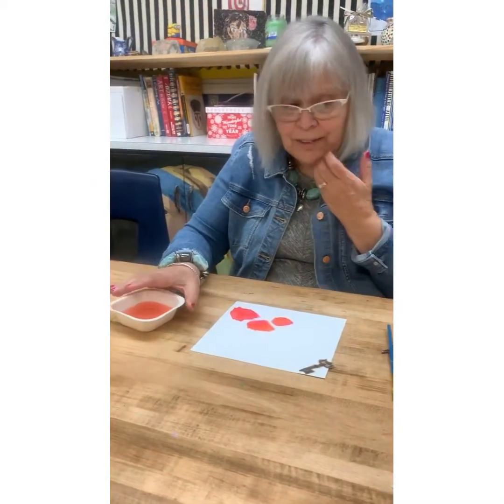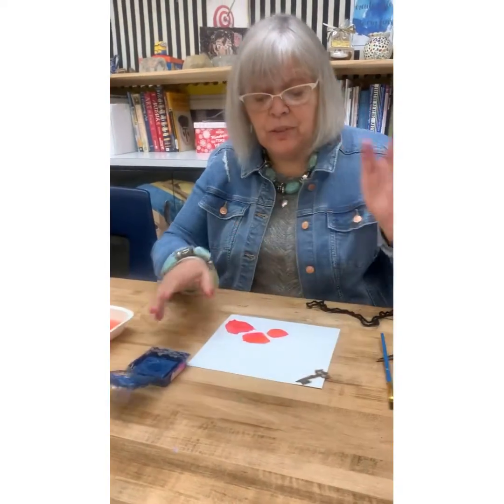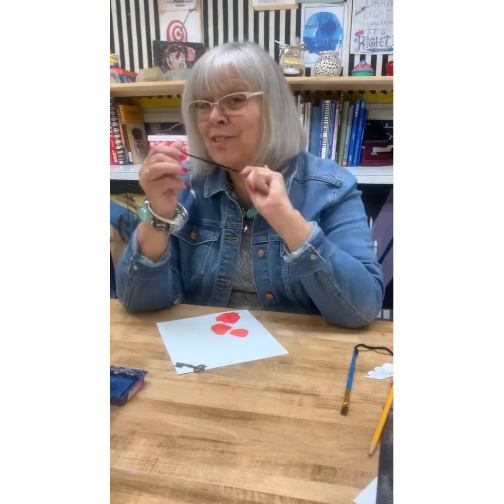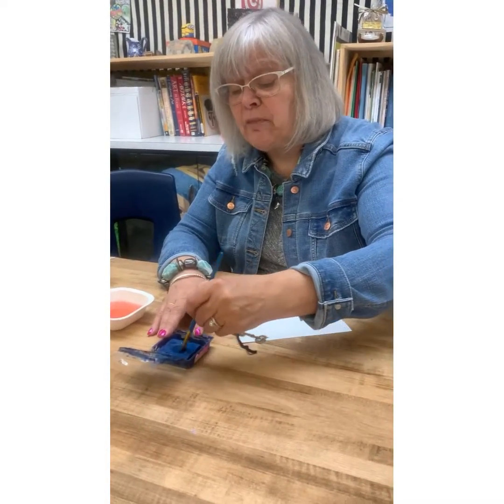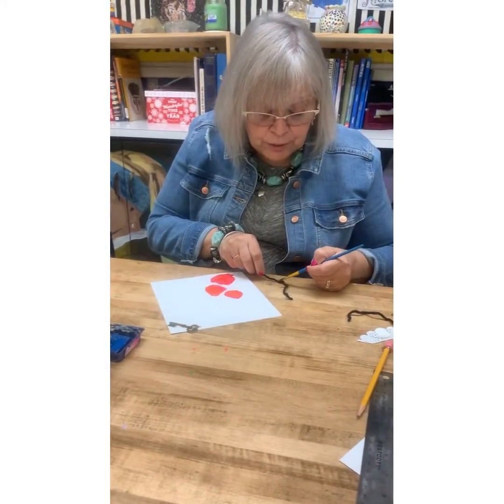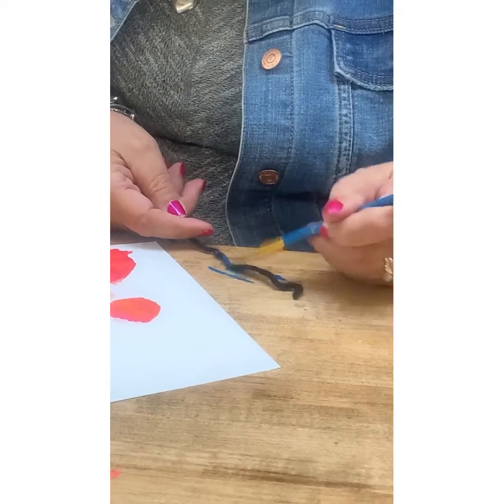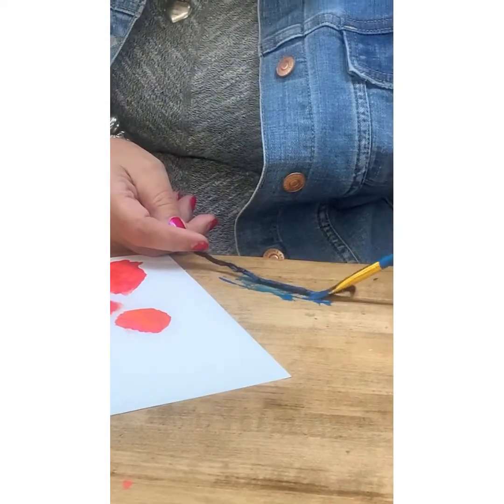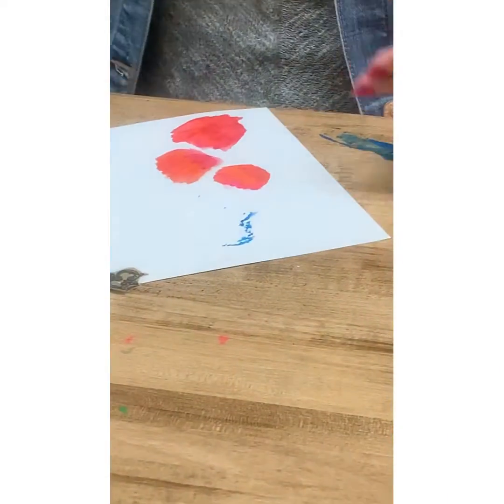Stencil yarn - fodder